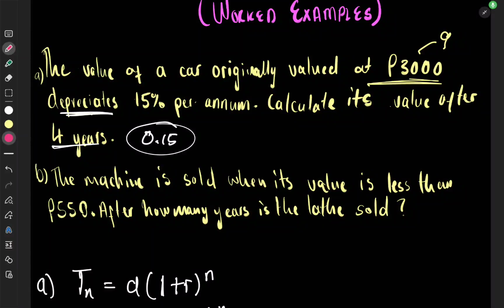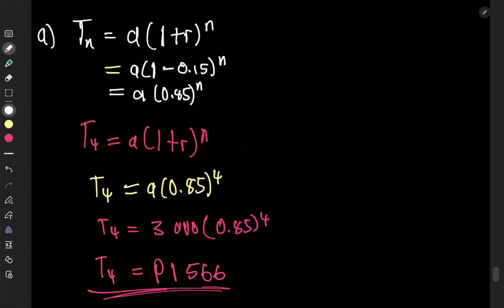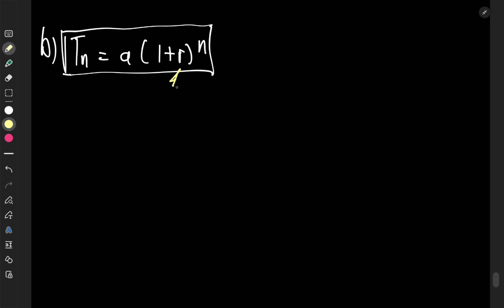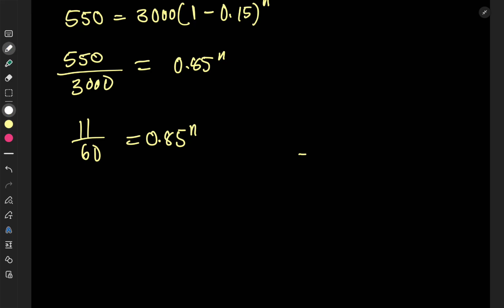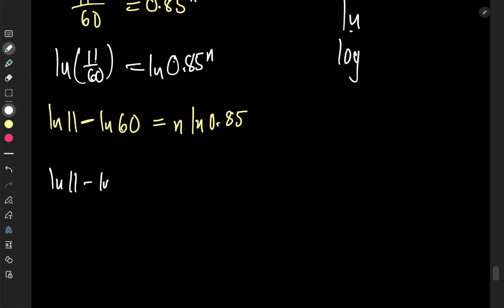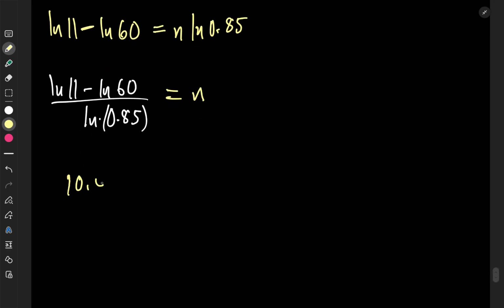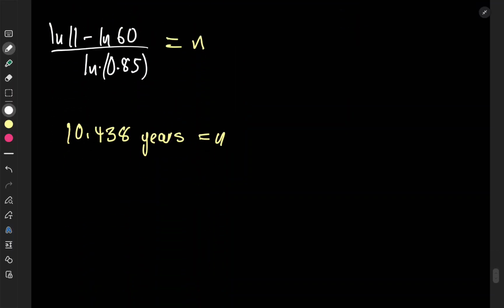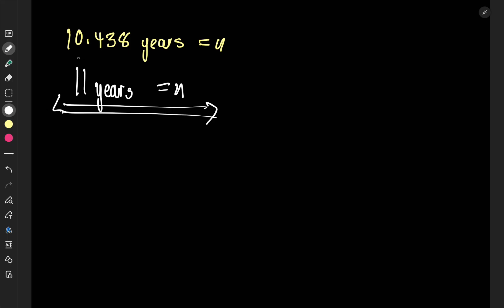BIUST EMTH 201 - G.P - Worked Example 3b -The Compound Interest or Depreciation problem